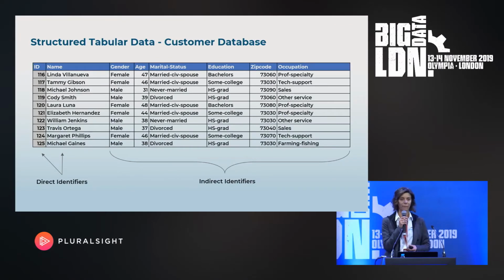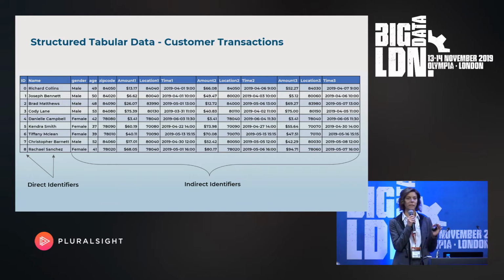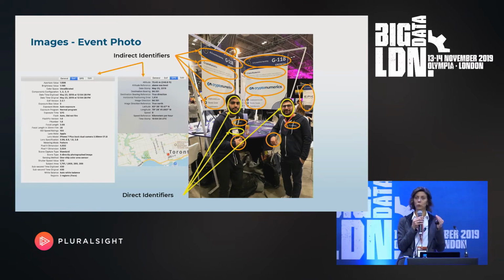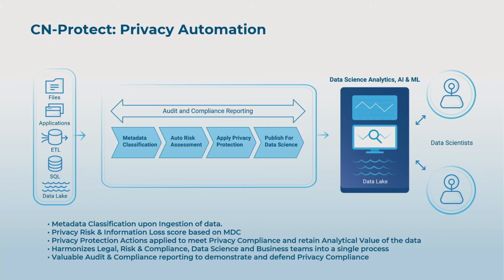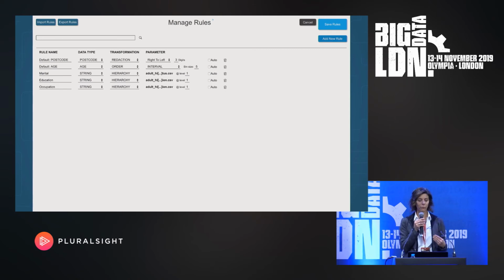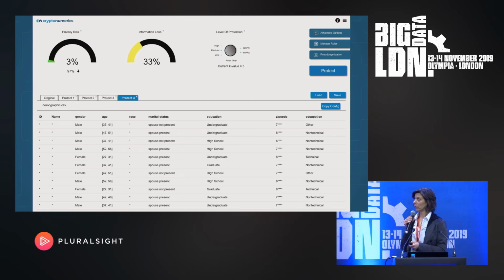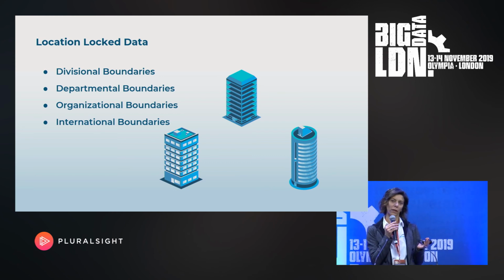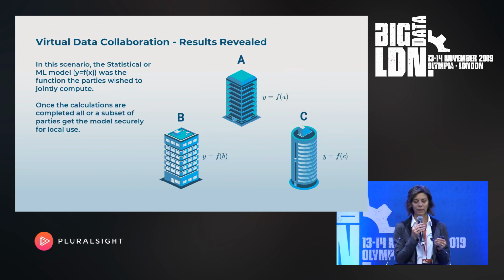Use all your data to drive business growth while satisfying GDPR & CCPA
Speaker: Monica Holboke, Cryptonumerics
Synopsis: Data-driven businesses are collecting many types of personal data, including demographics, transactions, free text, images, audio, and video. In order to drive business growth, they would like to process this data. However, personal data falls within the scope of privacy regulations, such as GDPR, CCPA, and LGPD. This means that businesses must have obtained consent for each and every purpose that they want to process the data for. The only practical way to satisfy these regulations and still drive business growth is to anonymize or de-identify the data effectively, taking it out of scope. Anonymizing the data must be approached with an advanced solution, such as privacy automation, that: (1) automatically detects, directly and indirectly, identifying information, (2) calculates the risk of re-identification, (3) enables flexible privacy actions to reduce the risk while retaining analytical value, and (4) generates an audit report. Problems accessing some data may still exist because it cannot be relocated. Businesses can gain access to this data by utilizing virtual data collaboration that enables them to perform analytics without moving or exposing the data. These two solutions, privacy automation and virtual data collaboration, give businesses the ability to use all their data to drive business growth.